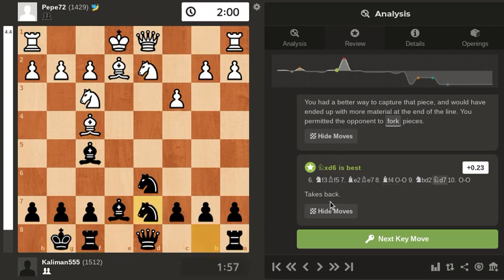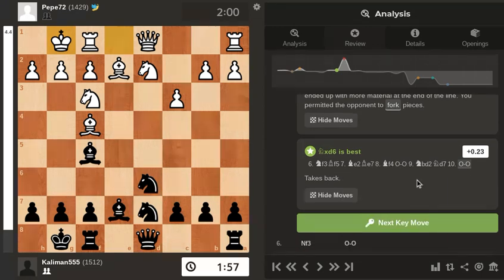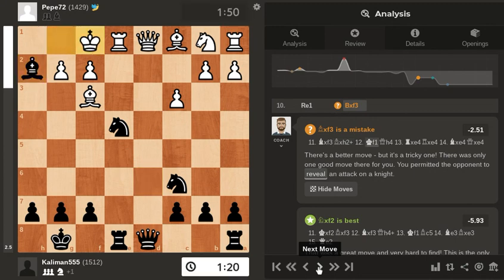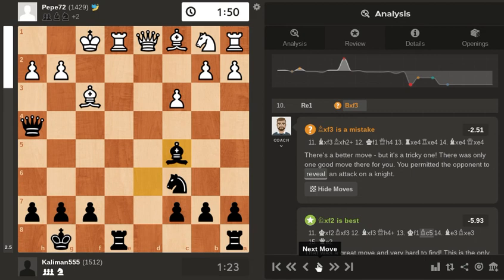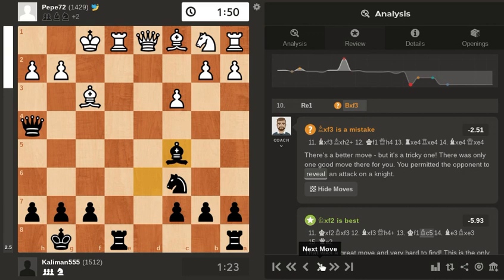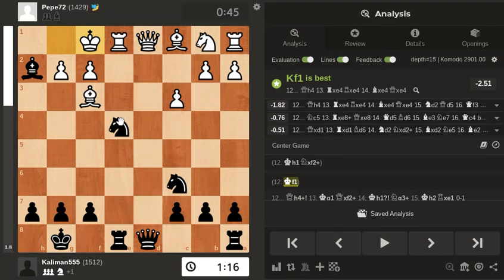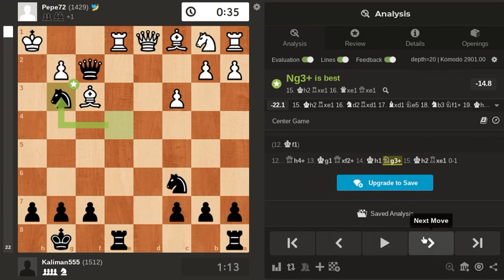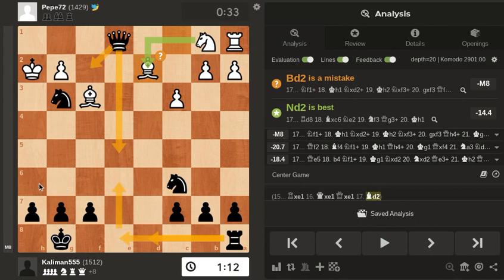When playing bullet games can be good for your chess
This bullet game allowed me to get creative and had 1 blunder followed by 1 brilliant move. The Opening was a Center Game.